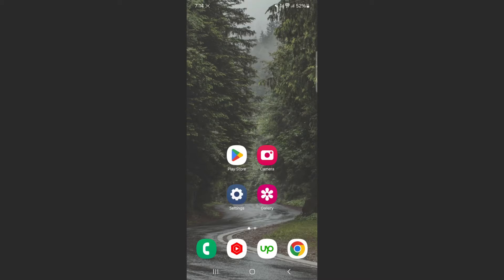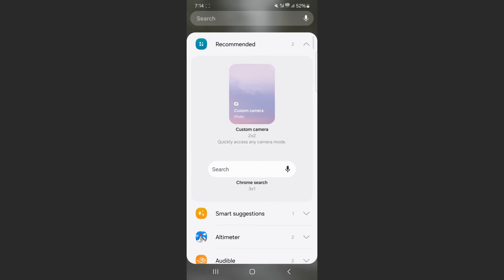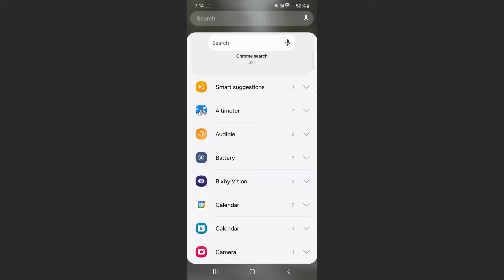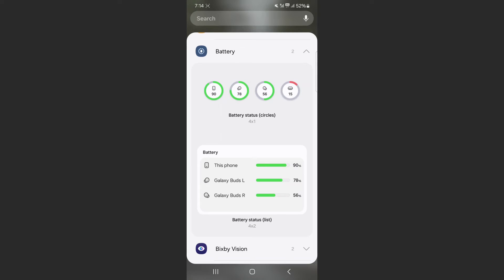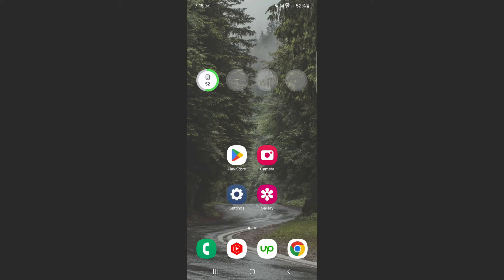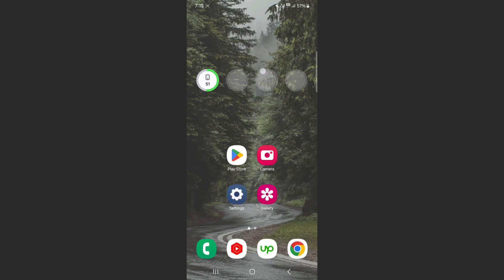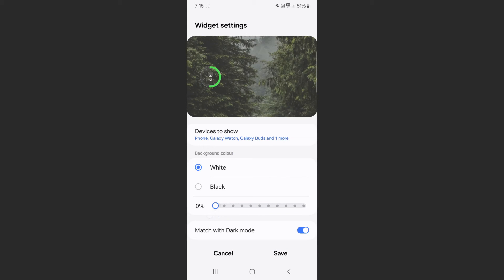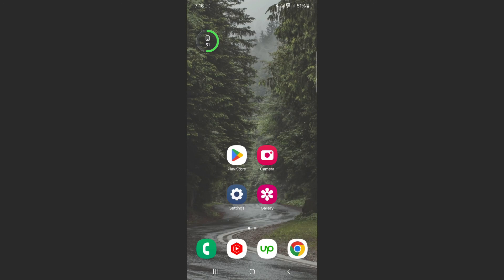How to Add a Battery Widget on Android [QUICK GUIDE]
Let's take a look at how to add a battery widget on Android.